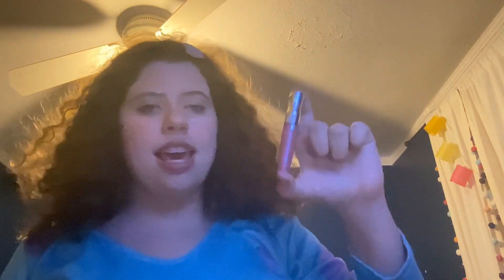I made a night time skincare routine